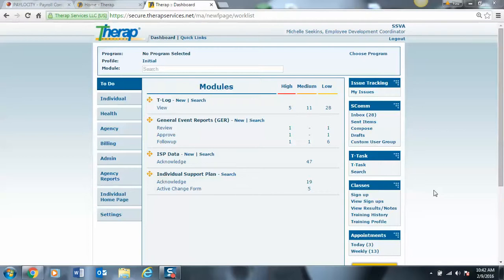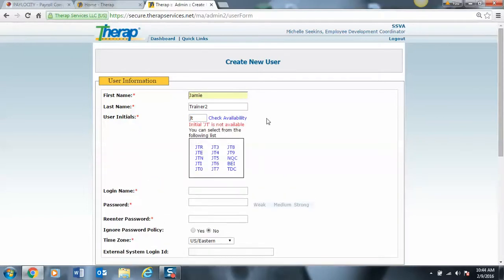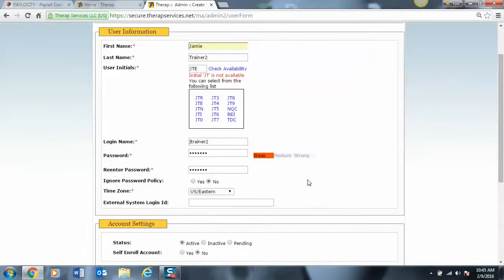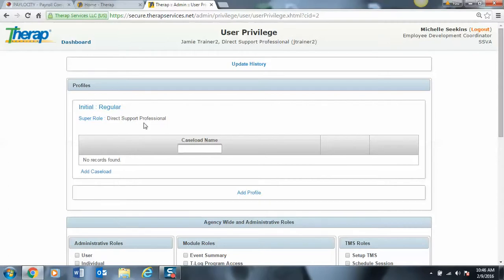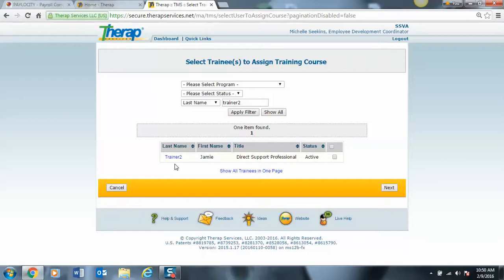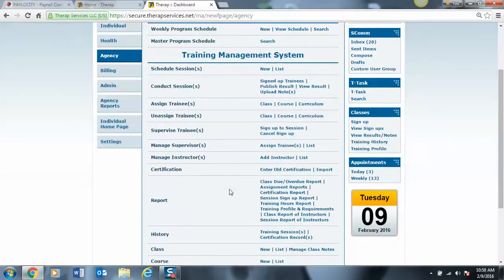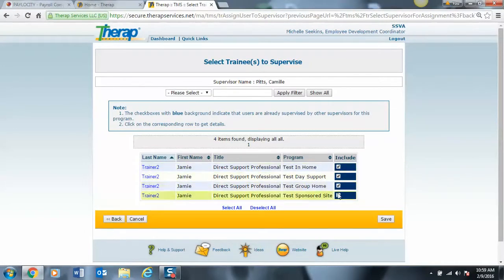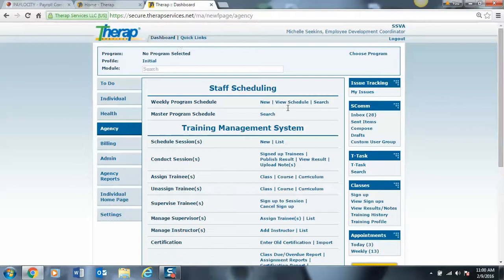Entering a new hire into THERAP